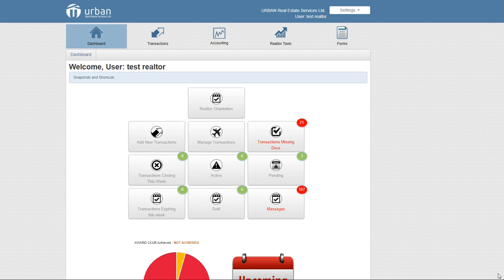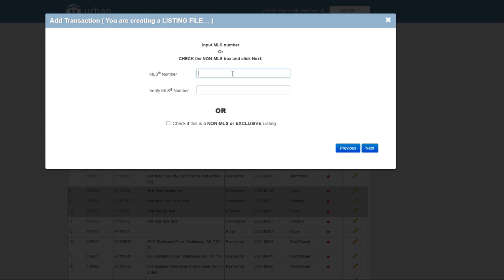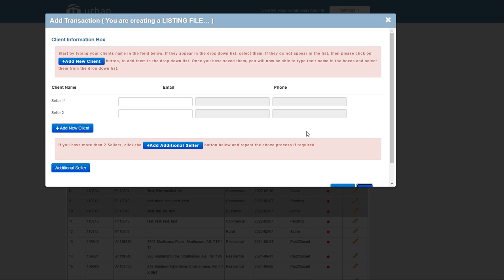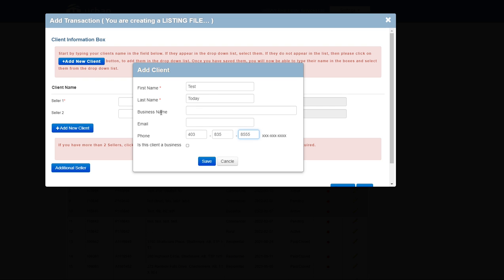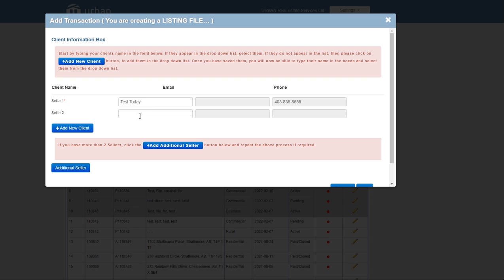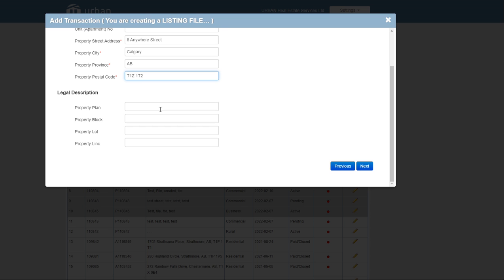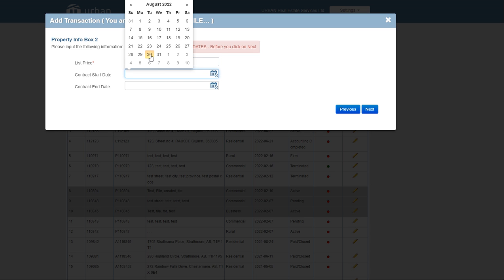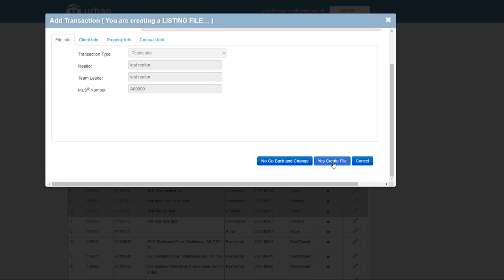How to Create a Listing File in DocuWyse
This video explains how to create a listing file in DocuWyse